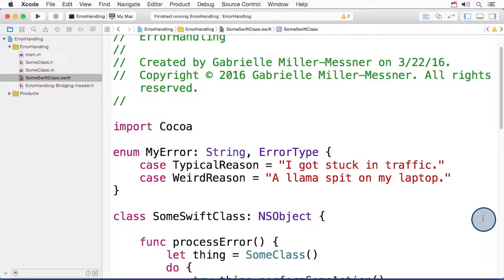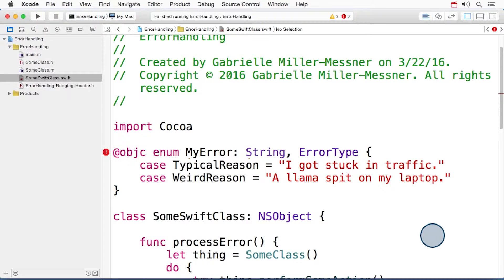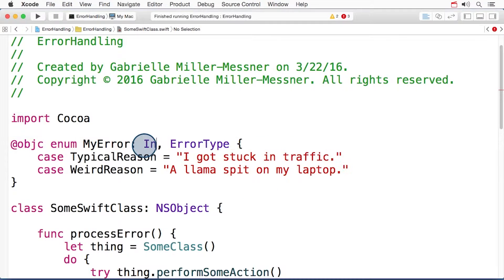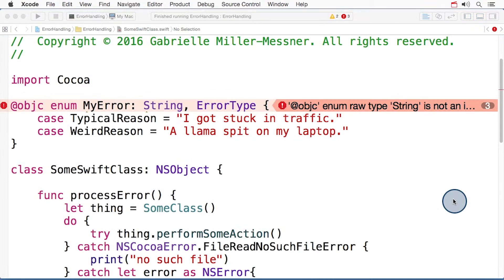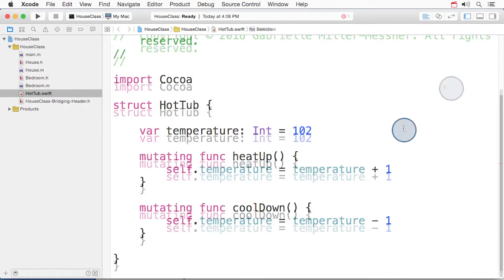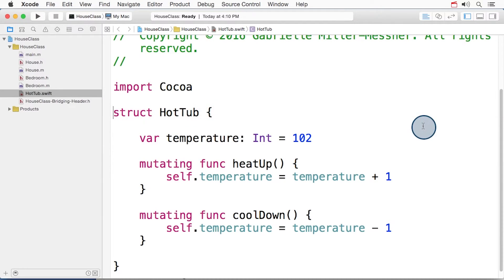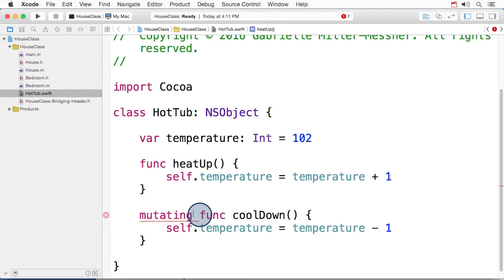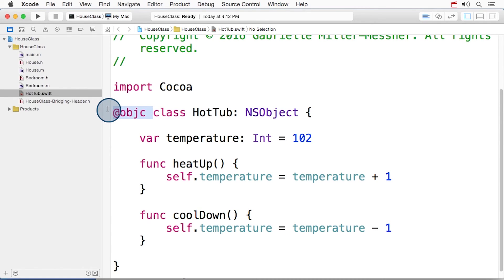Using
This video is part of the Udacity course "Objective-C for Swift Developers".